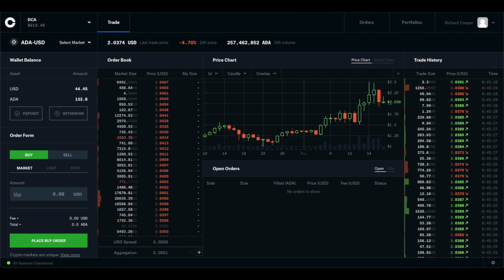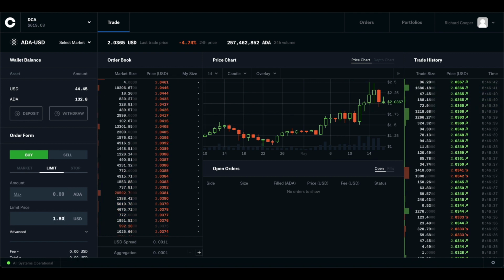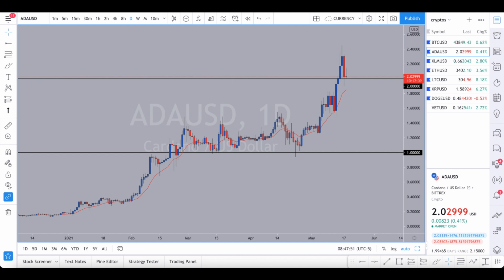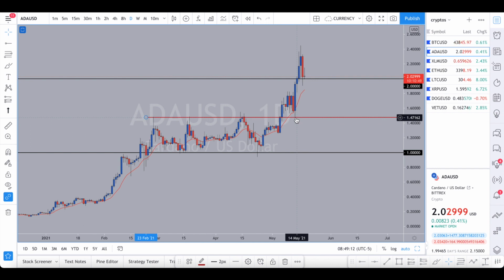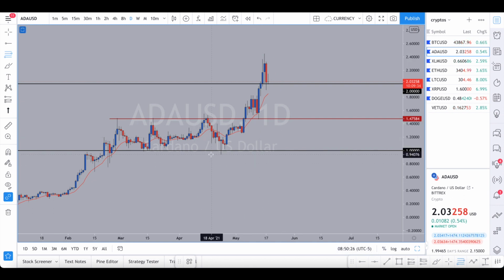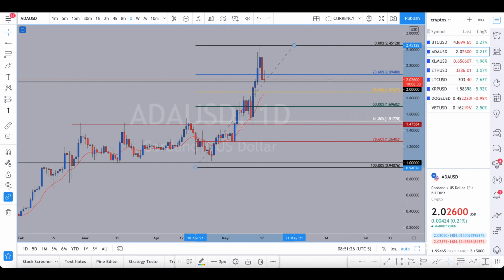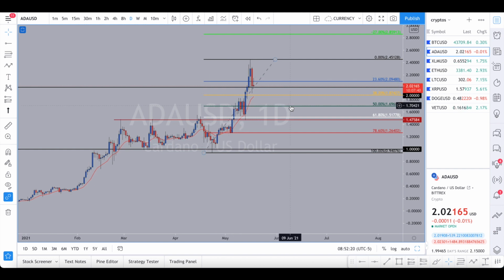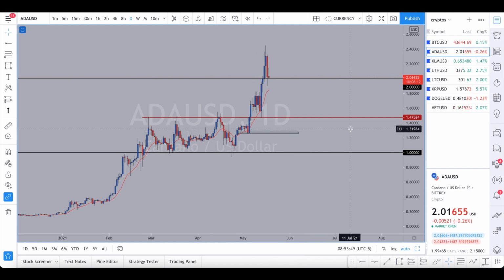ADA Buy Limit Orders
In this video I demonstrate how to use buy limits on coinbase pro as well as a technical outlook for favorable buy entries.